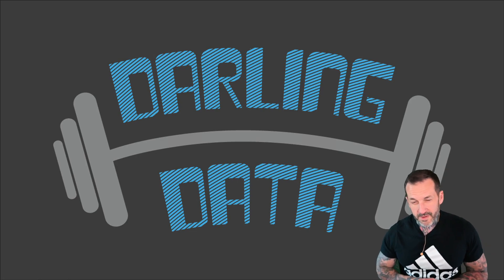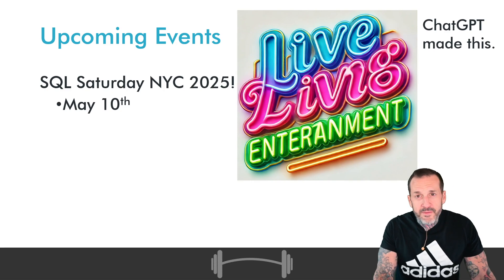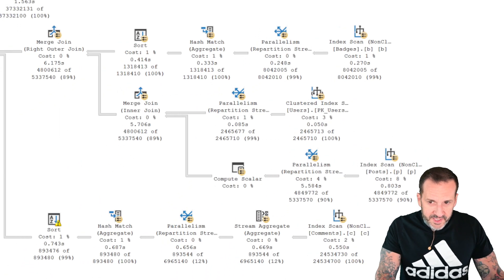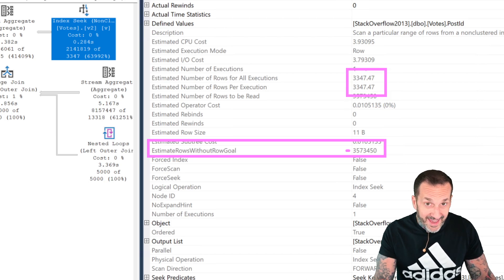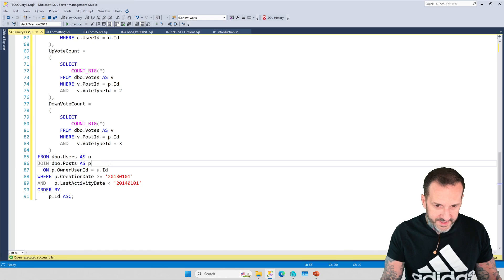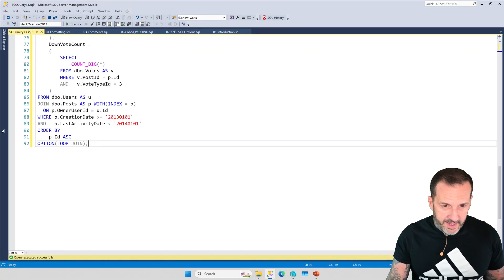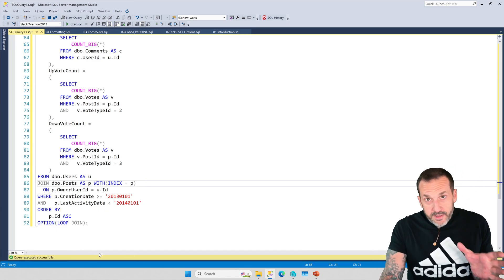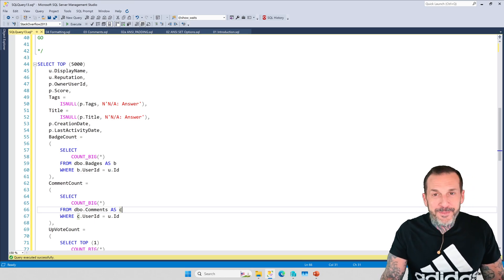When Subquery Query Plans Are Suboptimal In SQL Server (And How To Fix Them)